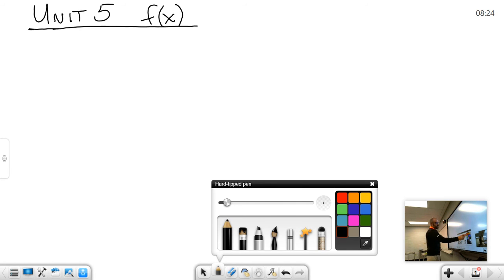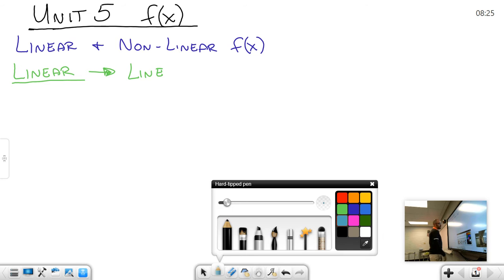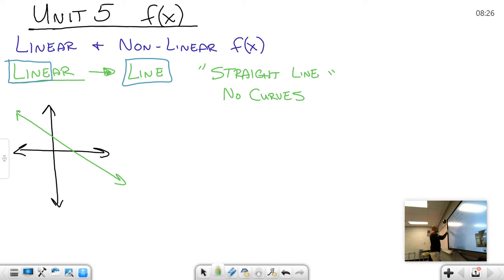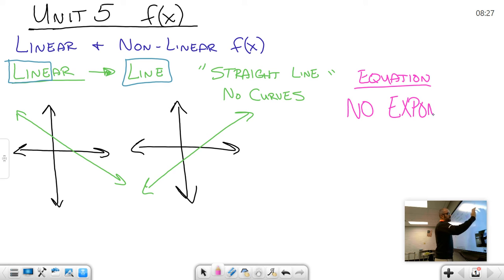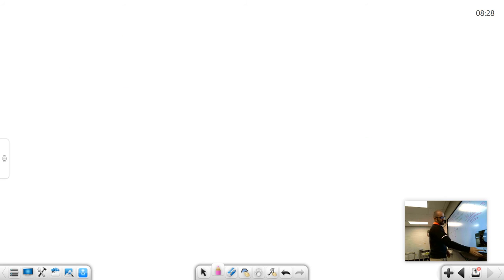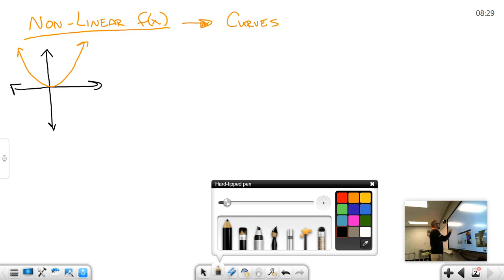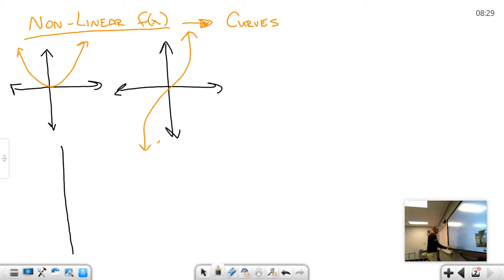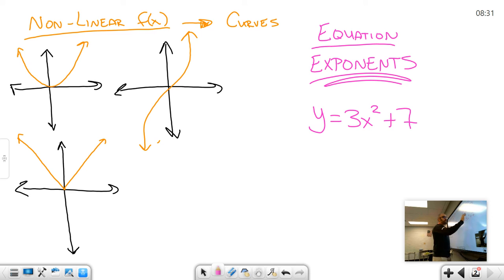Linear & Non-Linear f(x)